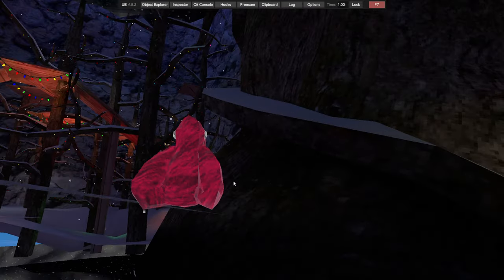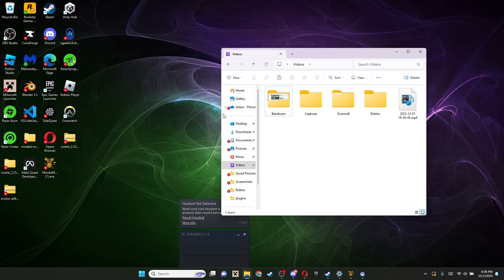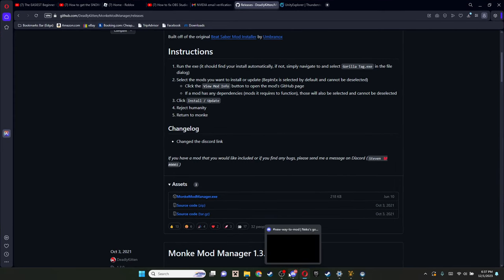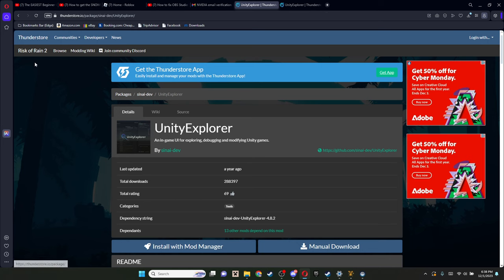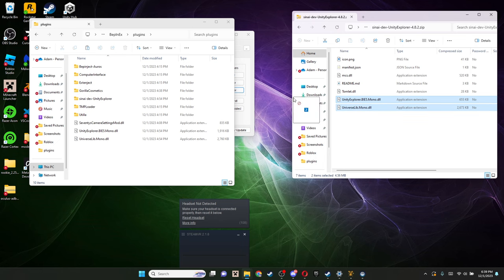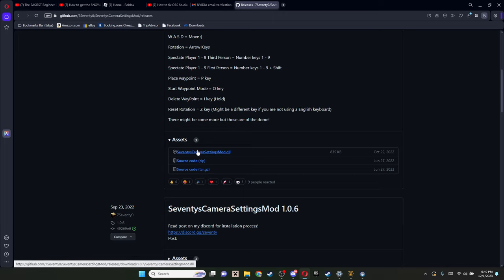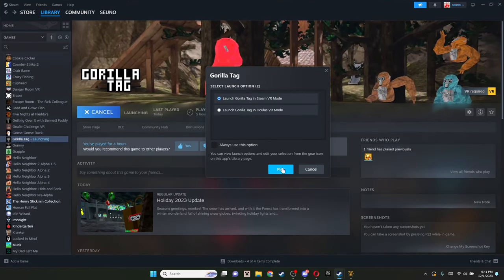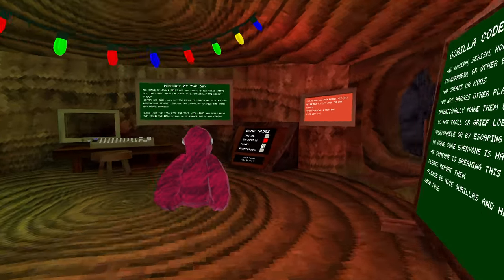How to PLAY Gorilla Tag WITHOUT A VR (Keyboard and Mouse)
This is a full guide to Play Gorilla Tag without a VR